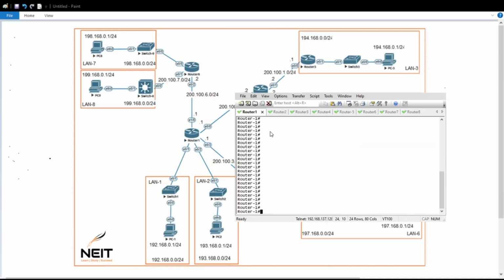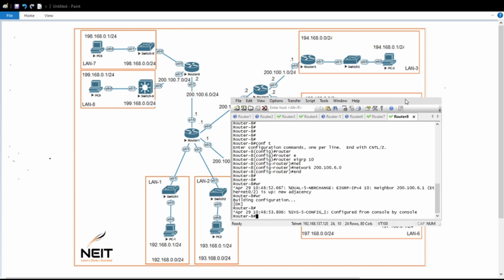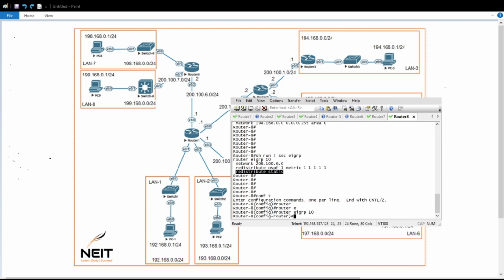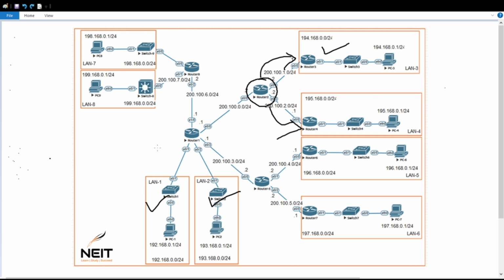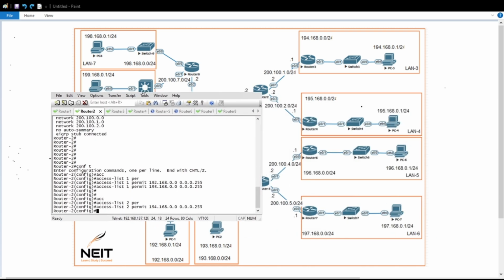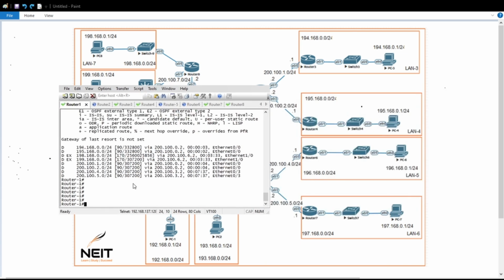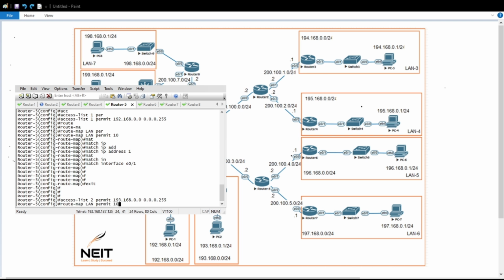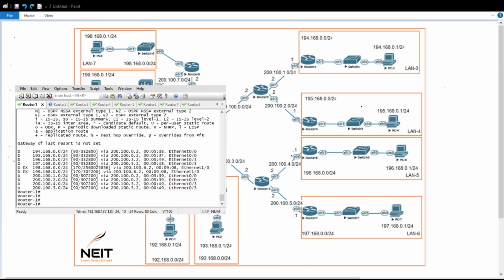EIGRP Stub Configuration Part 2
Configuring EIGRP stub routing is a method used to optimize and secure EIGRP (Enhanced Interior Gateway Routing Protocol) networks by limiting the types of routing information that routers will advertise to their neighbors.